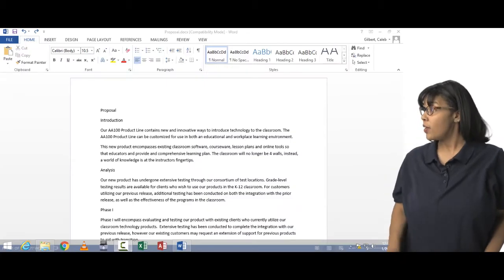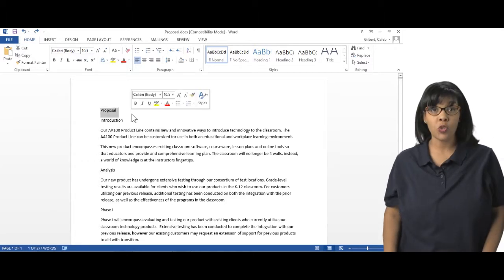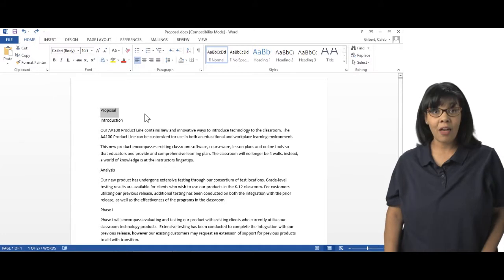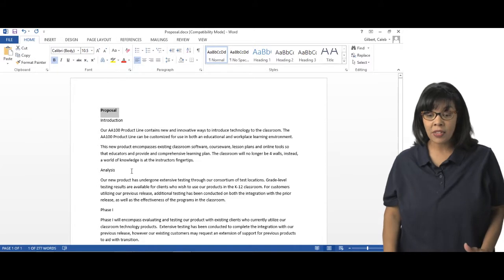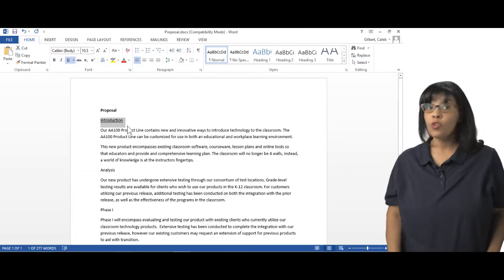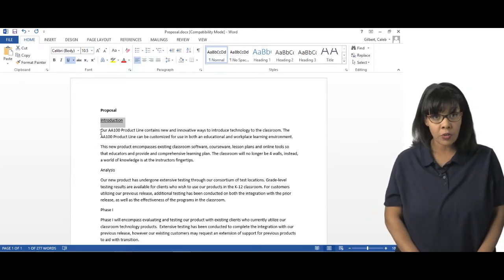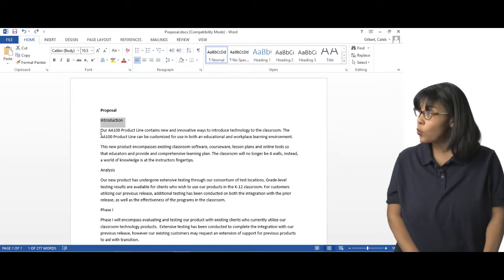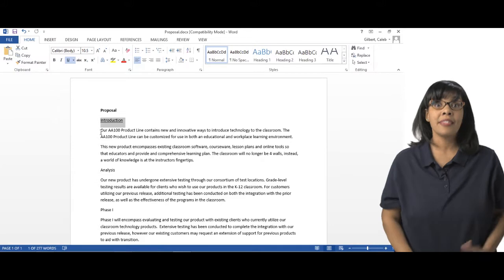Microsoft Office Word 2013 - Using Undo and Redo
In this micro-lesson you will learn how to:

- Understand and use the Undo feature (Ctrl + Z)
- Understand and use the Redo feature (Ctrl + Y)

Full Course Description: This course is designed to introduce students to the basic functionality and user interface of Microsoft Word 2013. In this course, students will learn the basics of saving and opening documents and review the interface. Students will practice text navigation, selection, entry, and various other text formatting and editing commands and features. Additionally, students will work with bulleted and numbered lists, tables, and their various features and options. Students will also work with graphics and the various tools available in Word 2013 to format and edit them. Lastly, this course will cover various options for viewing documents, proofing options for documents, and settings to prepare documents for distribution and publication.

- Register for our Limelight Series, a training series presented in a live virtual classroom by experienced Intellezy subject matter experts and professionals